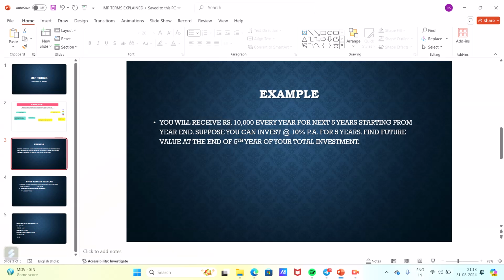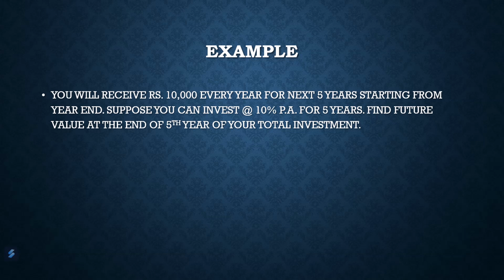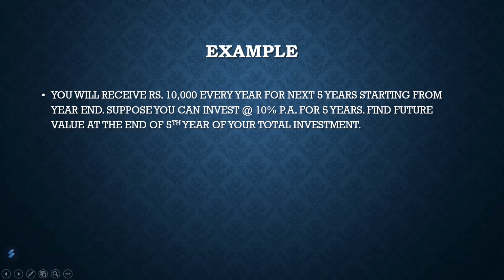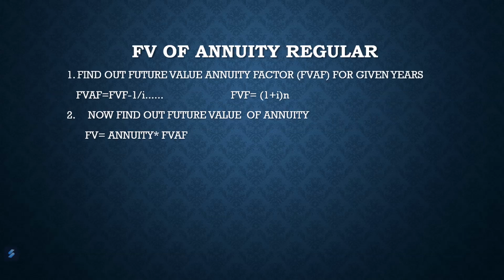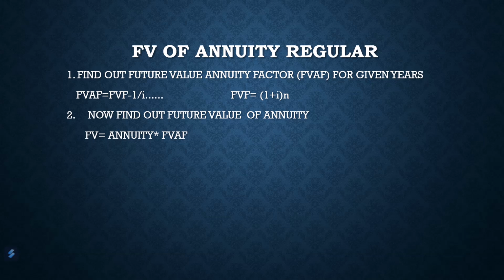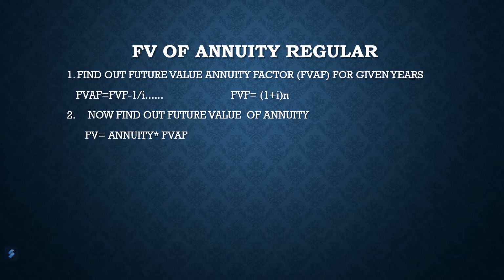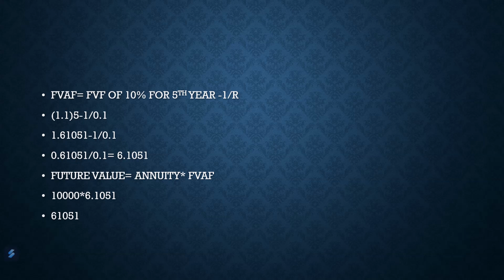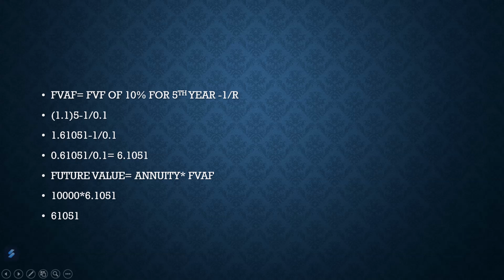HOW TO FIND OUT FUTURE VALUE OF ANNUITY REGULAR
IN TIME VALUE OF MONEY CHAPTER, IT IS ONE OF THE IMPORTANT CONCEPTS. IN THIS VIDEO I AM TRYING TO EXPLAIN THIS CONCEPT IN EASY AND CONCEPTUAL WAY.  IT HAS ONLY ONE APPLICATION, ALL SINKING FUND QUESTIONS ARE BASED ON FUTURE VALUE OF ANNUITY.